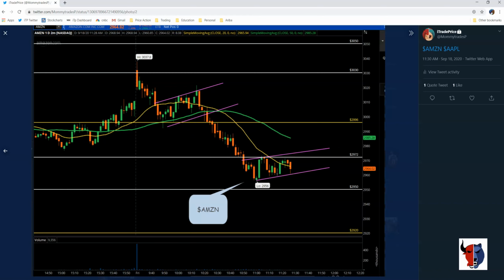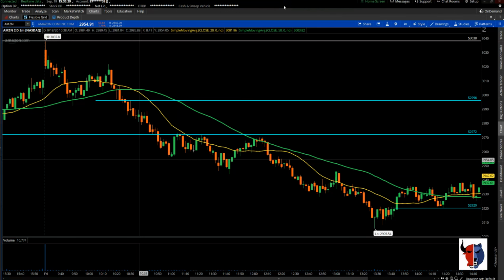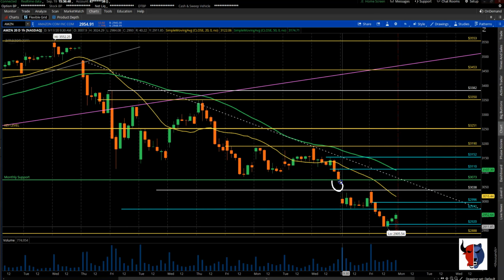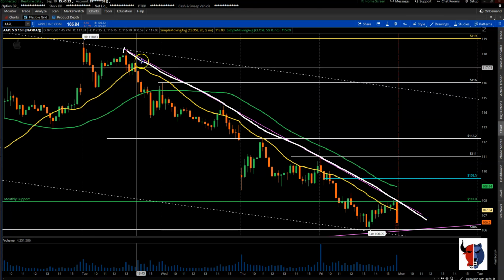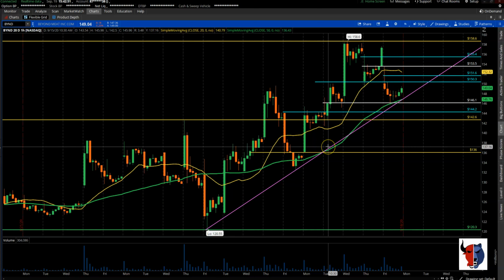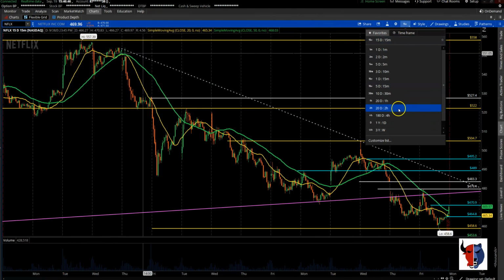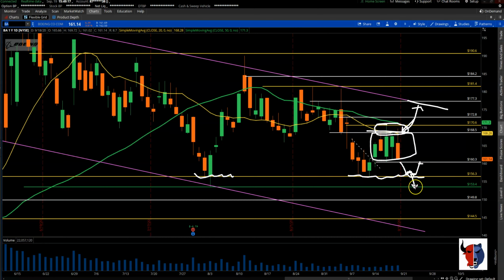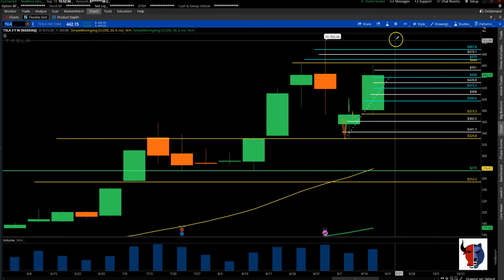Weekly Chart Analysis & Commentary | Sept 21st, 2020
Going through charts of following stocks in multiple time frames to prepare and plan for the week of Sep 21st, 2020 -- Plan & Execute.

$AMZN $AAPL $BYND $NFLX $NVDA $BA $ROKU $TSLA

Medium: @itradeprice

Thanks